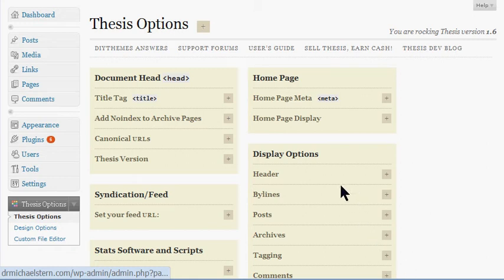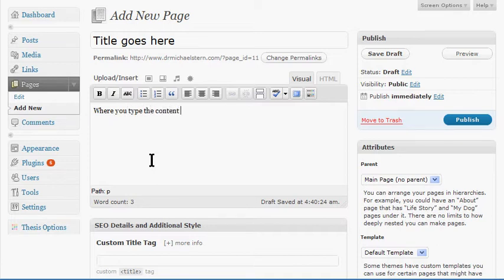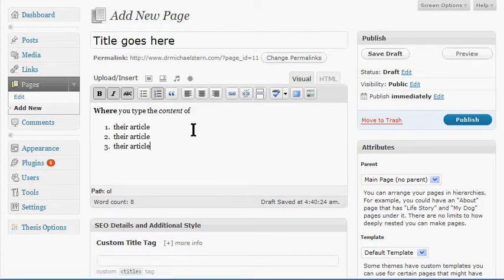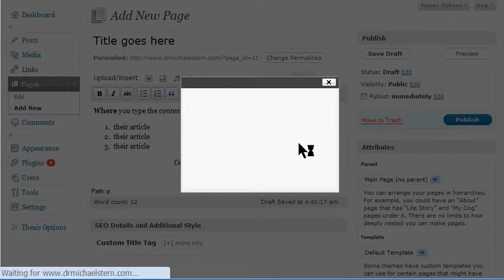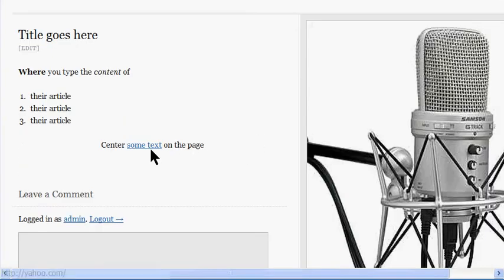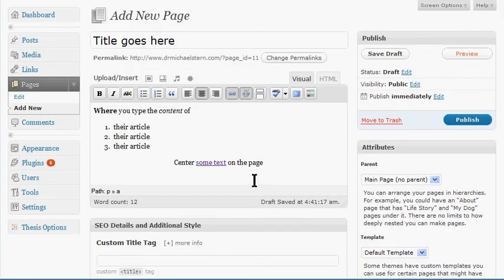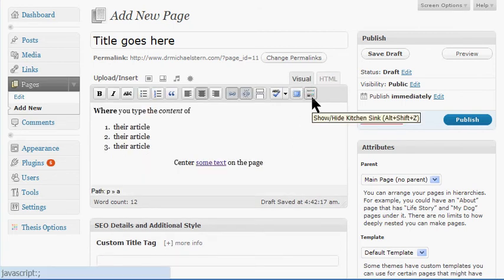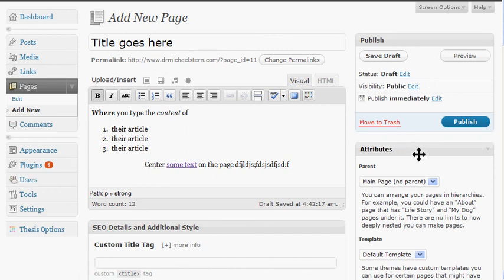Basics of creating a page in Wordpress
Basics of creating a page in Wordpress for users with the Thesis framework installed. (This will work even if you don't have Thesis installed, page creation is a basic function of Wordpress.)